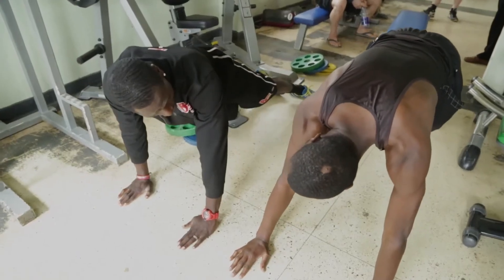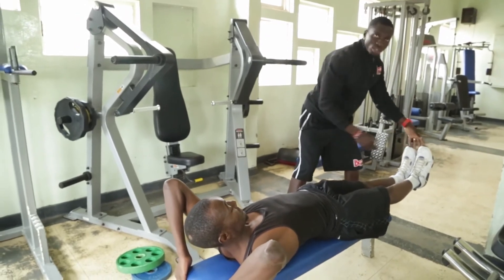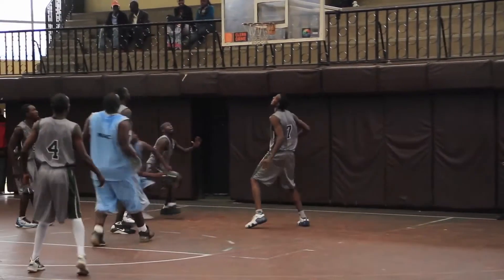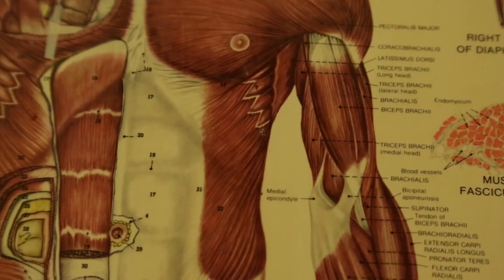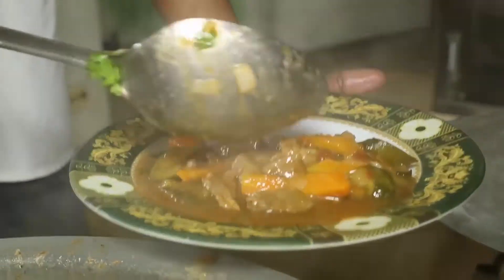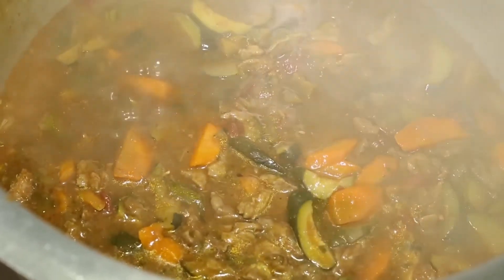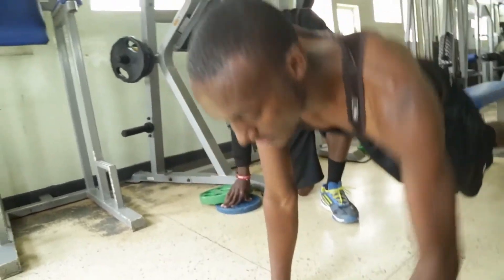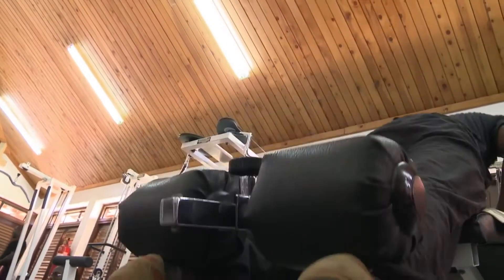Zuku Baqe: Work out Feature